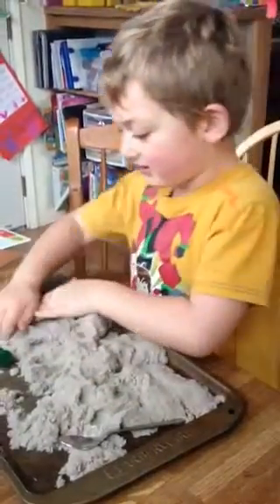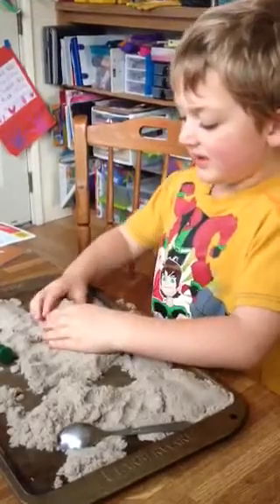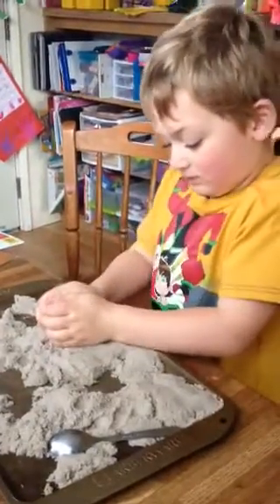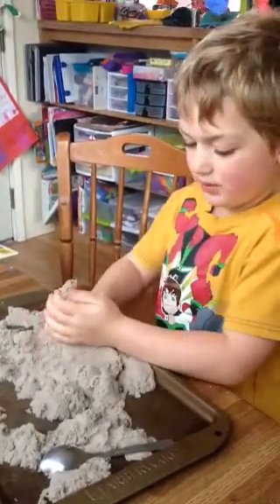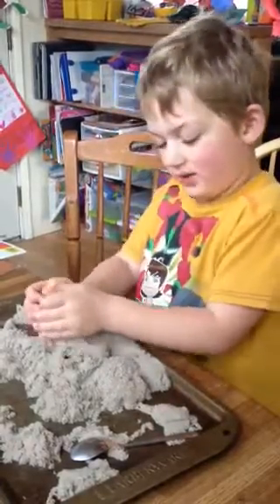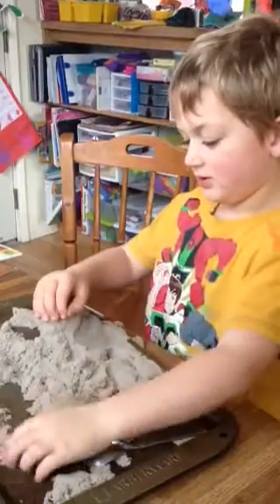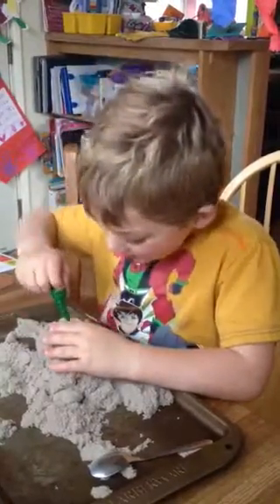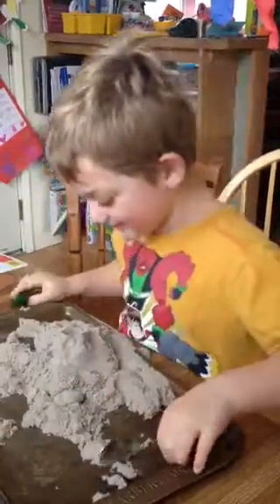Såndbox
Noah plays with Sånd brand Brookstone Sand. 98% sand, 2% Polymer, 100% fun.